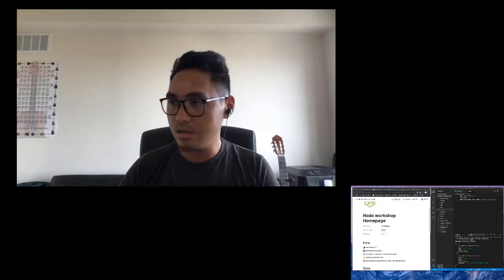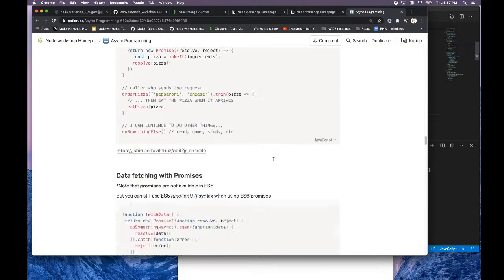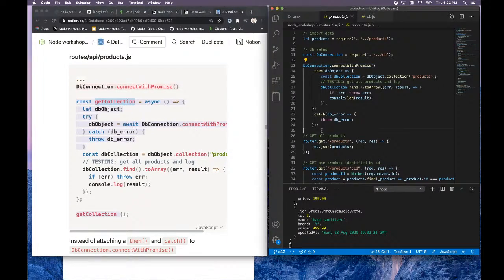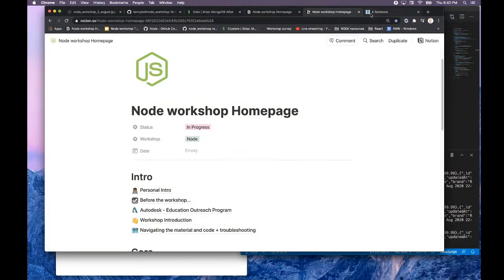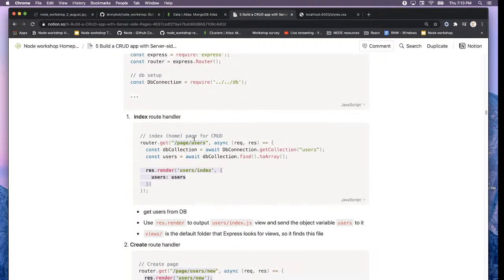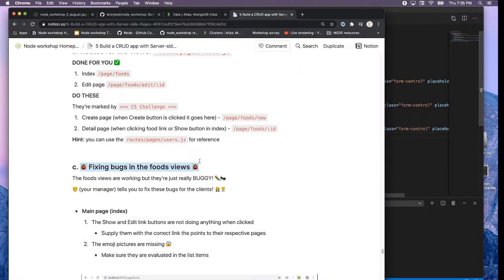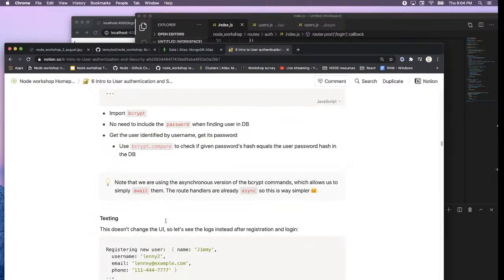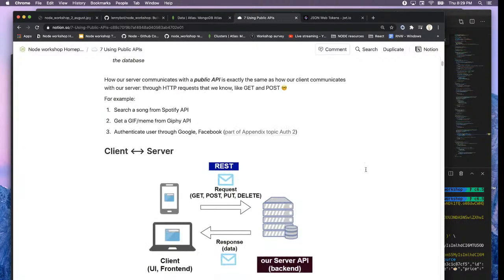Node Workshop with Autodesk Part 2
This workshop focuses on Web servers so come and learn how to use Node and Express to build a web server and REST API; understand routing, request and response; implement CRUD with HTTP methods; build a server-rendered website using templates; connect to a Cloud NoSQL database: MongoDB Atlas DB; user authentication with sessions, cookies and tokens; using external APIs, such as Github Jobs, Giphy, Spotify and more!